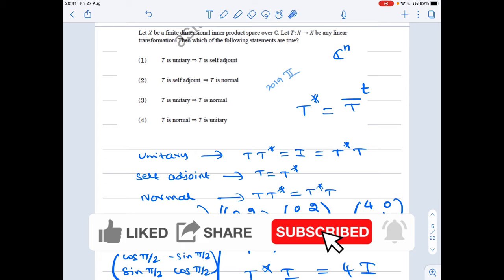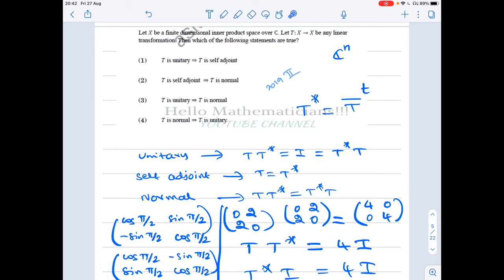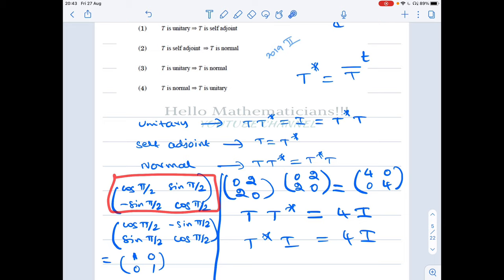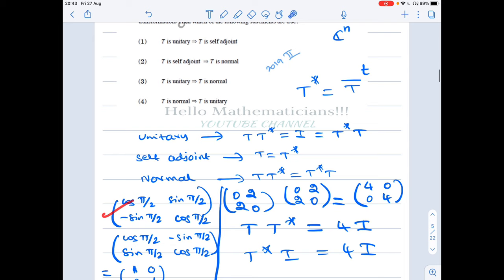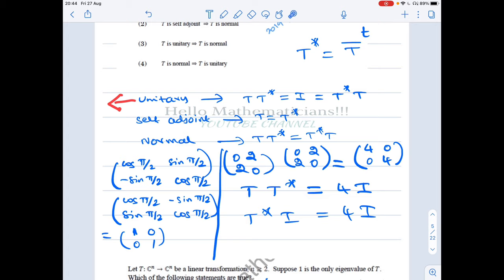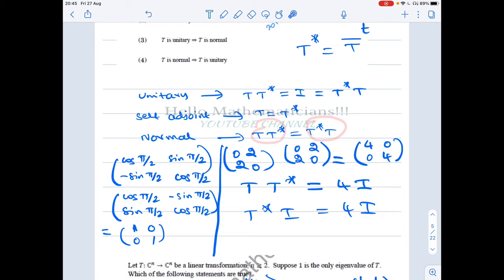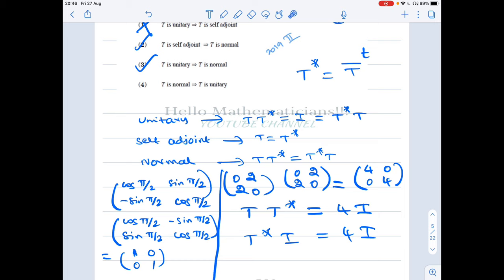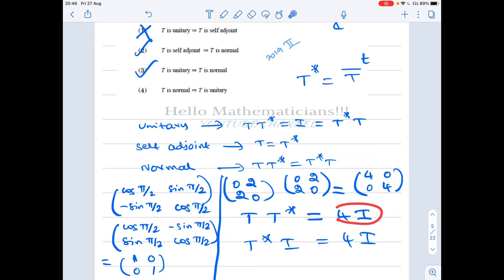A problem on normal, self-adjoint and unitary linear transformations